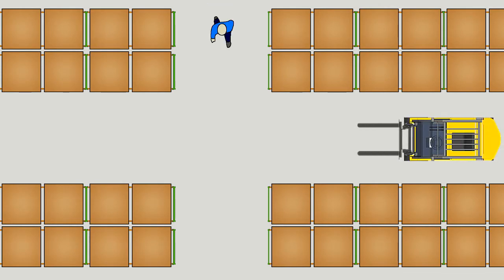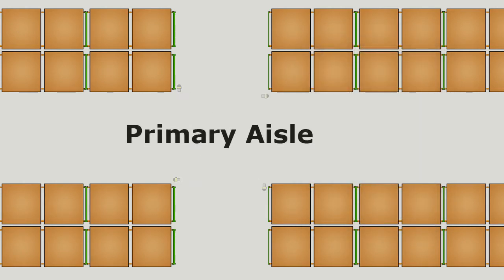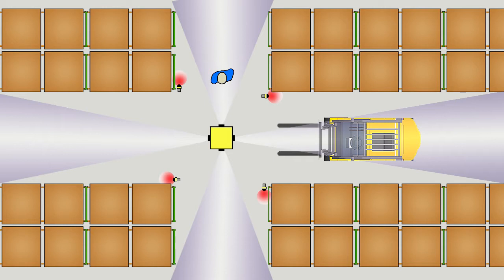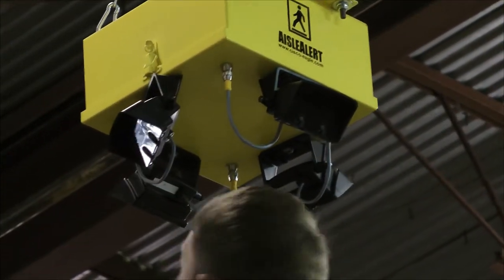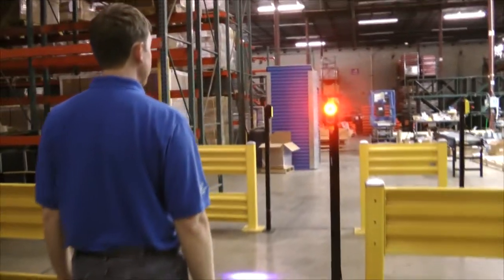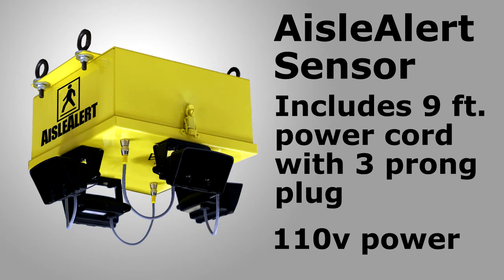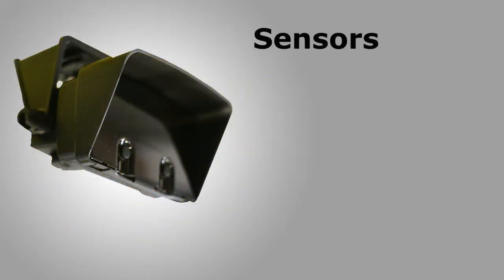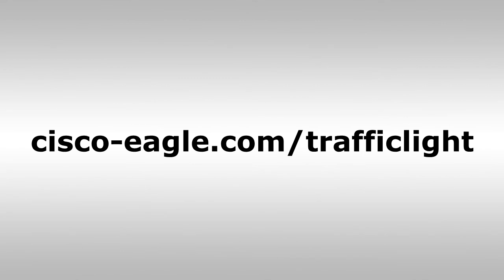AisleAlert™ Motion Detection Traffic Light System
The AisleAlert™ traffic light system helps manage traffic at four-way indoor intersections in warehouses, factories and other facilities using motion detection and traffic lights.